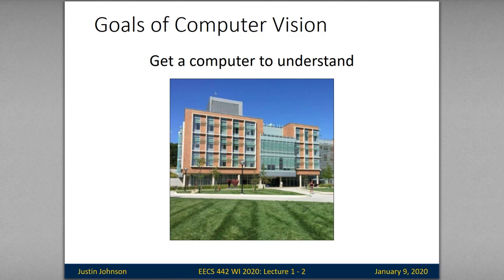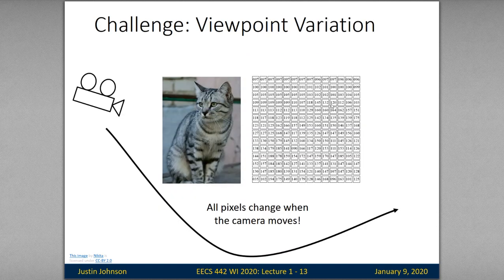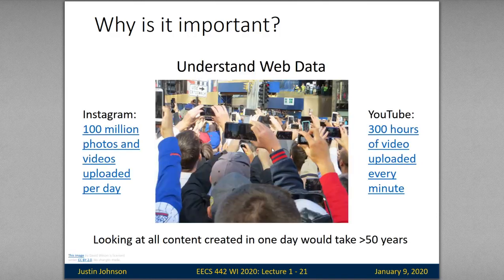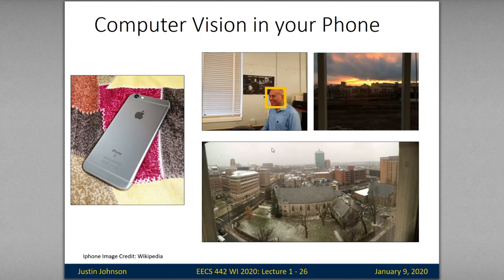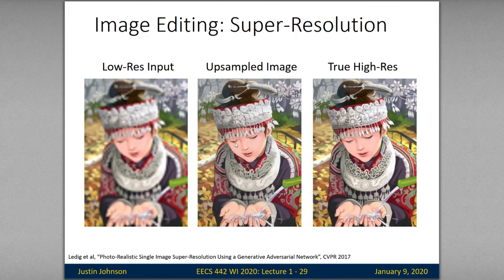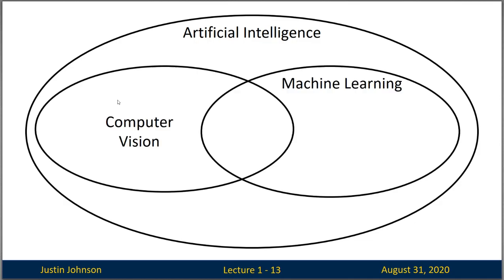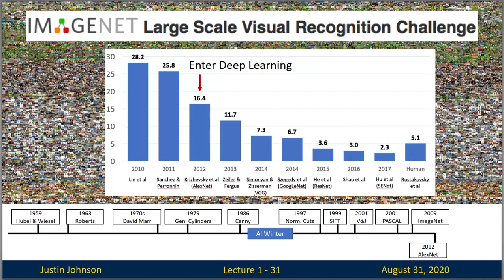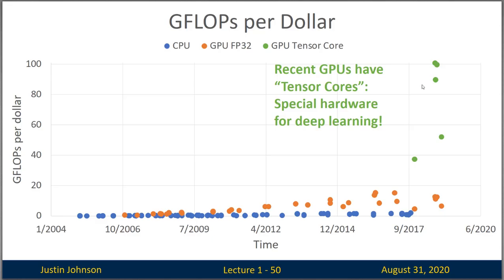Machine Learning for computer vision lecture1